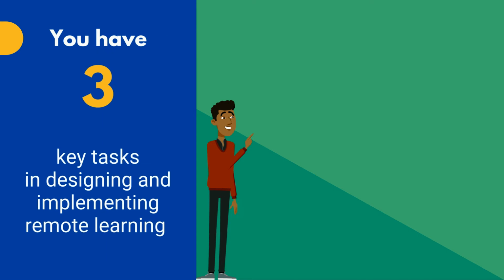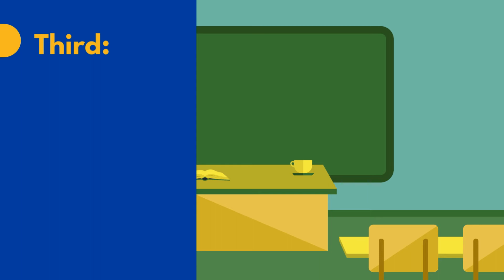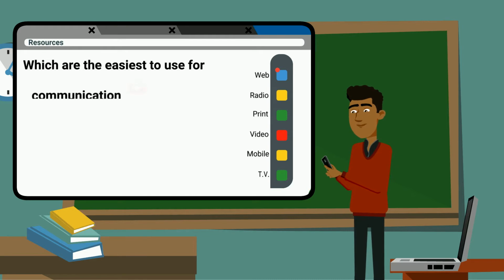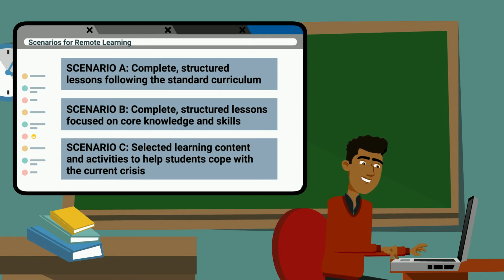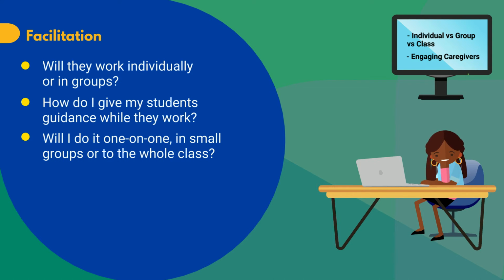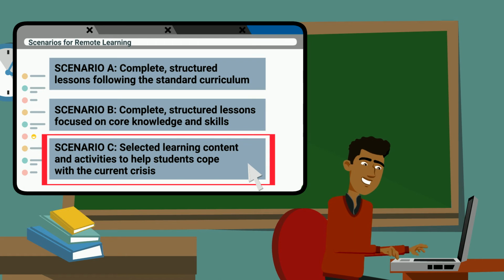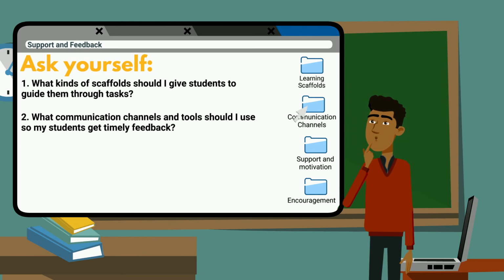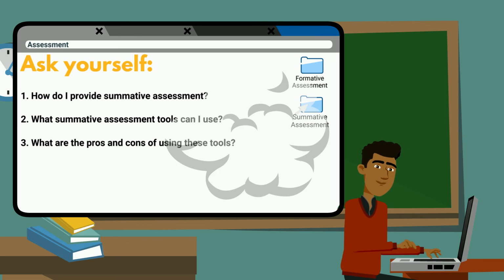HOW: Teacher's Guide for Remote Learning During School Closures and Beyond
The Teacher’s Guide for Remote Learning is a quick decision-making guide for teachers continuing to engage their students in learning during school closures and beyond.

The third key task involves the design and implementation of remote learning. In this task, the steps are to: conduct a self-assessment, find support, determine your resources, structure learning, providing student support, and planning for assessment.

The Teacher's Guide has been prepared by TPD@Scale Coalition for the Global South members Foundation for Information Technology Education and Development Incorporated, SUMMA, RTI International, The Education University of Hong Kong's Faculty of Education and Human Development, and made possible with support from the USAID - US Agency for International Development and the IDRC / CRDI.

Video: RTI International
Voiceover: Hazelle Preclaro